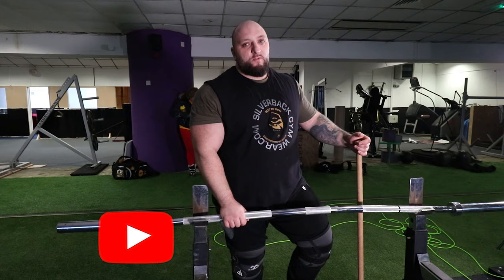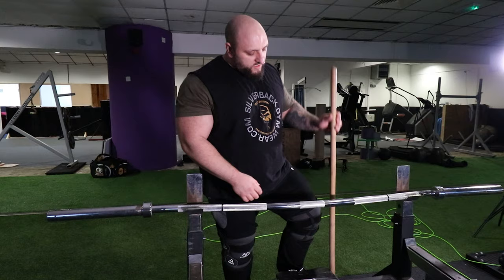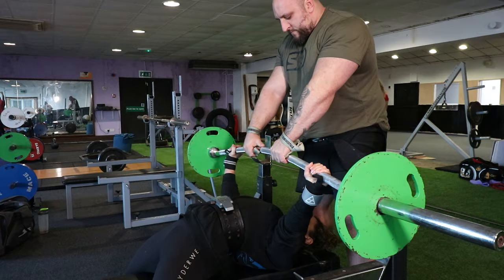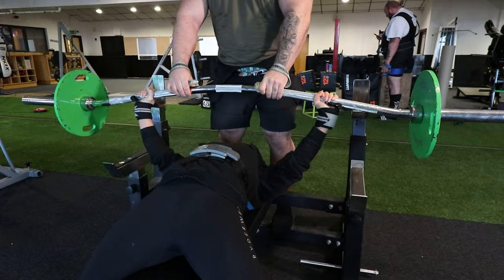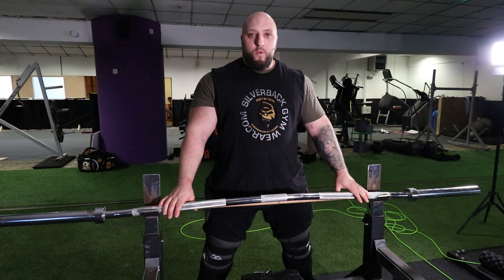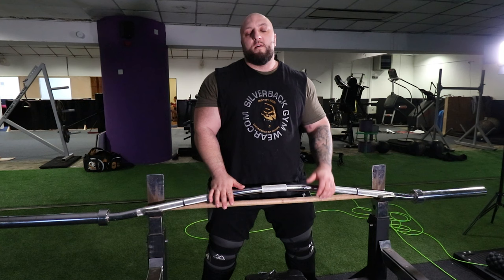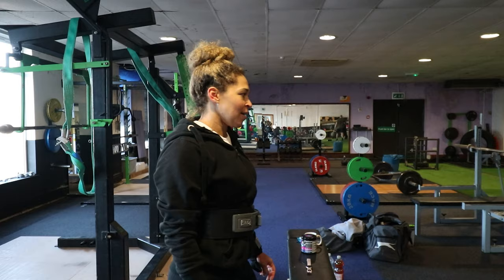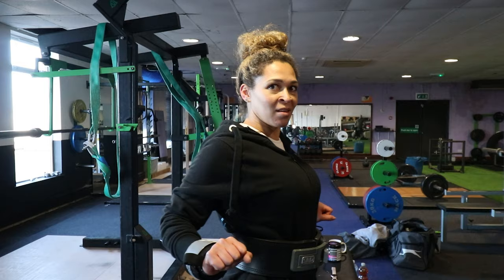Increase BENCH POWER with 1 simple switch!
Big thankyou to Kim for showing us how to increase our 1RM on bench. This will increase overall power and acts as a bench deificit.